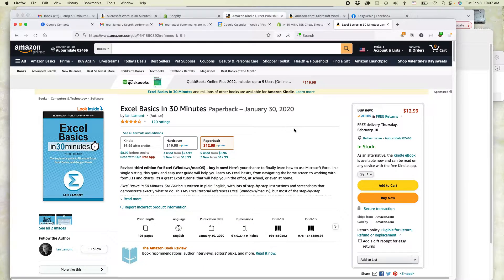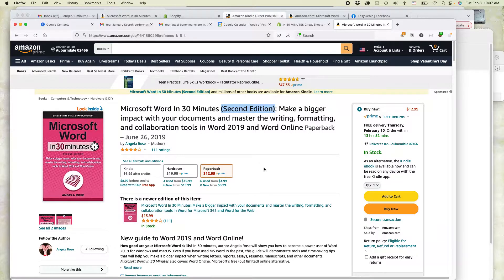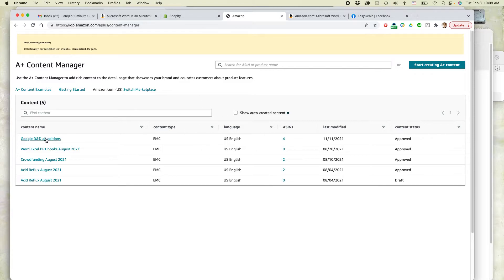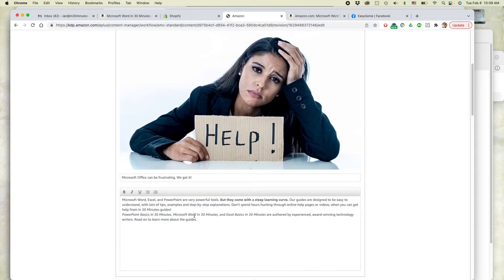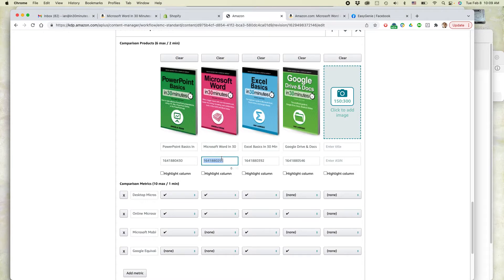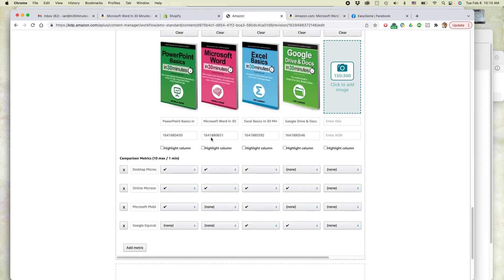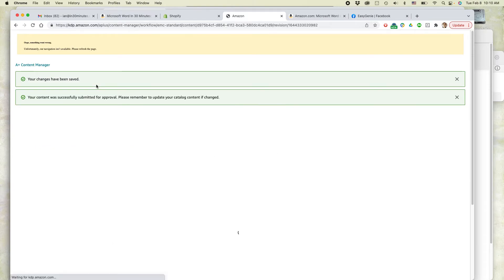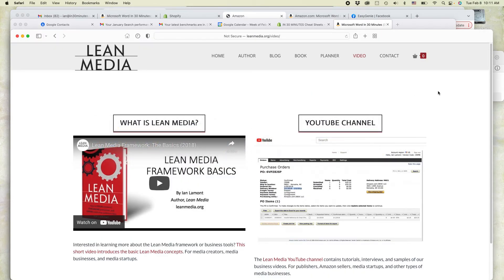How to edit text and links in Amazon A+ content for KDP books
Make quick text and link edits in A+ content for Amazon KDP. Narrator Ian Lamont is an experienced Amazon, Shopify, and Etsy seller who has built two successful brands from scratch. He is also the creator of the Lean Media framework, which provides a new approach to innovation that reduces costs and risk while boosting the chances of making media that audiences love.

NOTE: This is not an official video. Please read and review the relevant terms of service. i30 Media Corporation cannot be held liable for any direct, indirect, incidental, consequential, or special damages of any kind, or any damages whatsoever, arising out of or in connection with the use of this video.